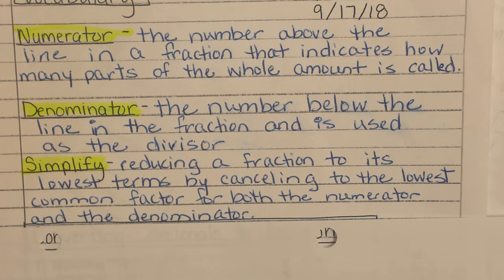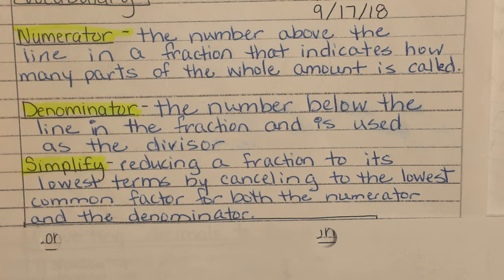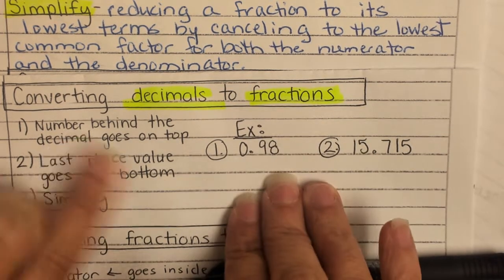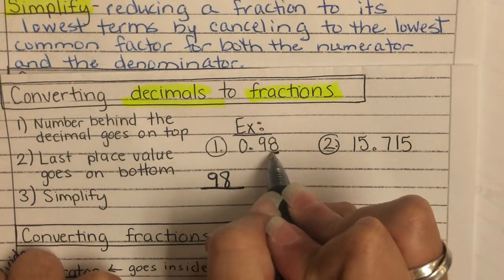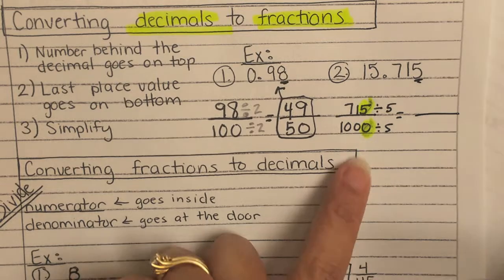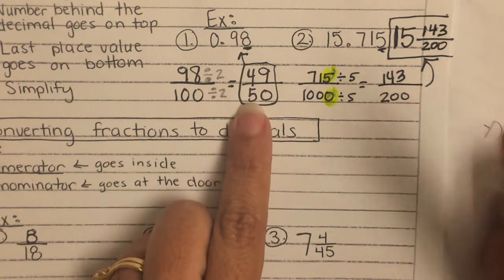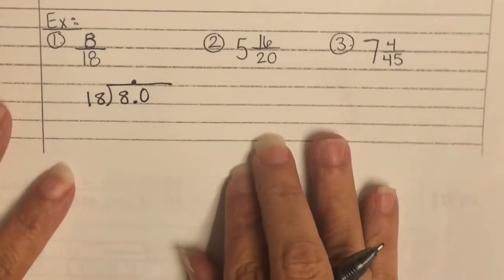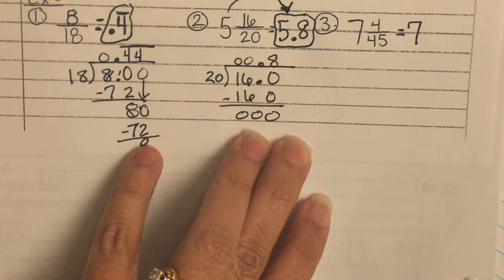9 17 18 Changing decimals to fractions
This video goes over the math workshop and the lesson on changing decimals to fractions and fractions to decimals.  I even went over 6 out of the 12 homework problems.